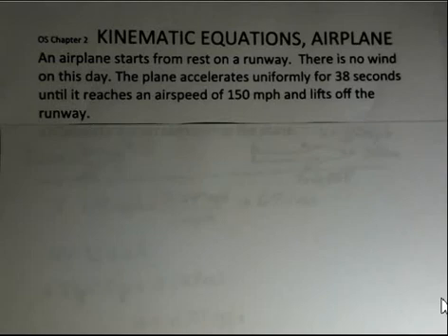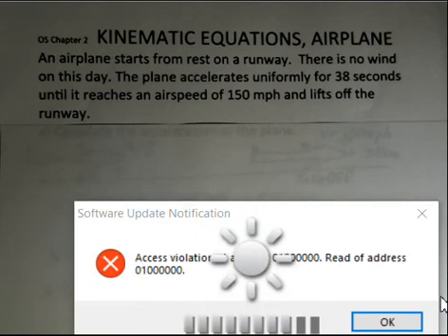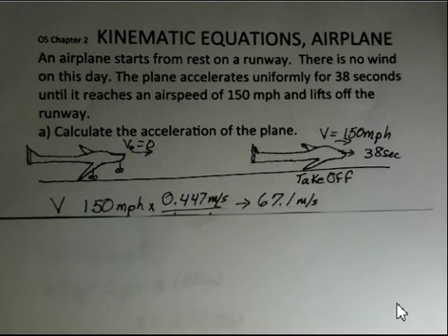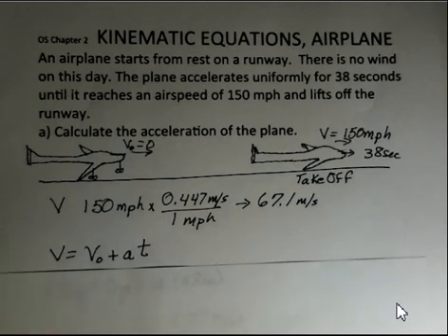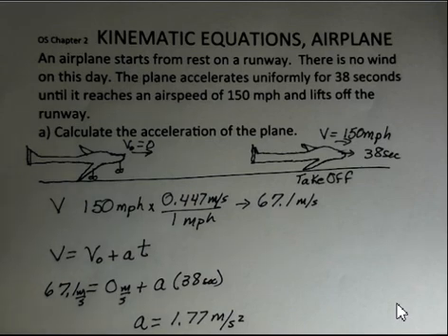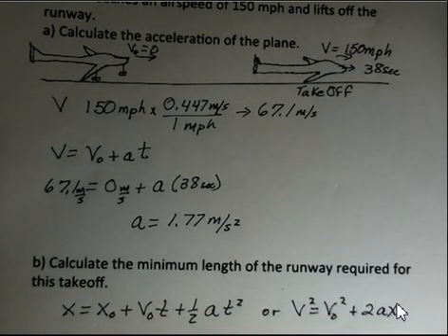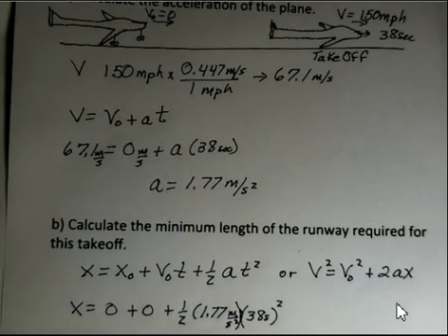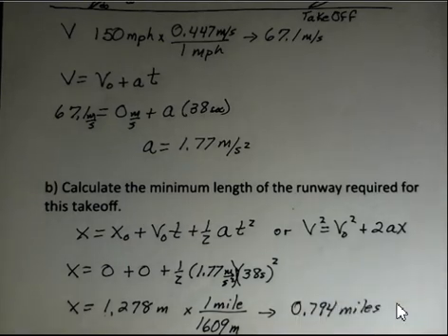Kinematics, Airplane Takeoff Acceleration and Runway Length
On a day when the wind speed is zero a plane starts from rest and lifts off after 38 seconds of constant acceleration.  The airspeed required for lift off is 150 mph.  The acceleration and minimum required length for the runway are calculated. Introductory General Physics I